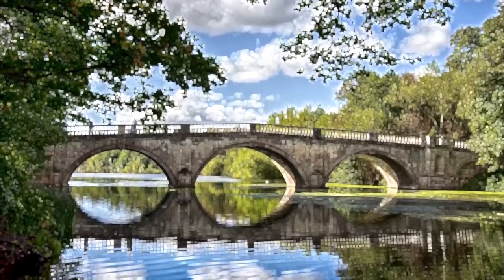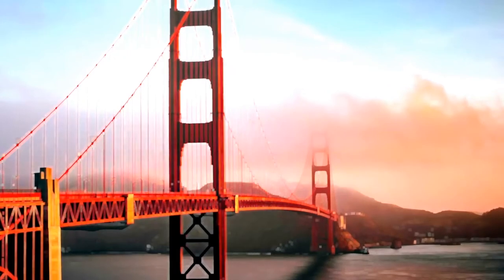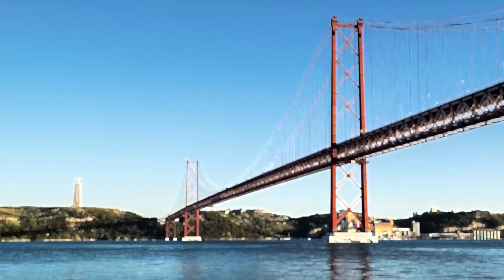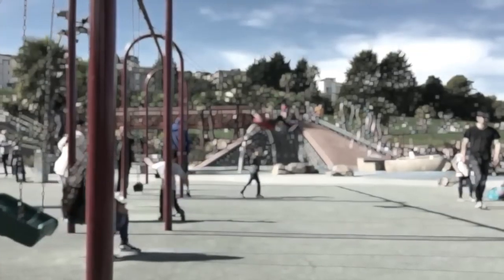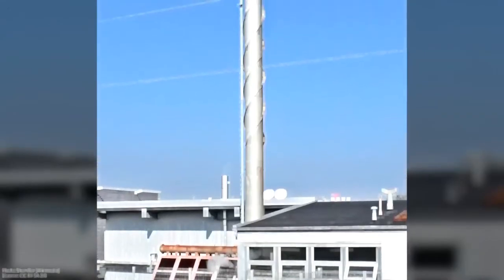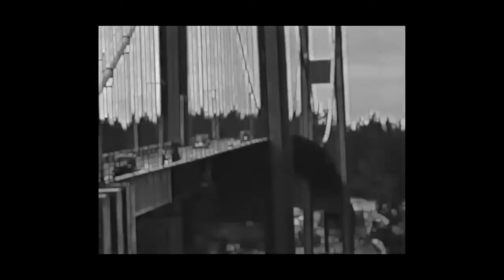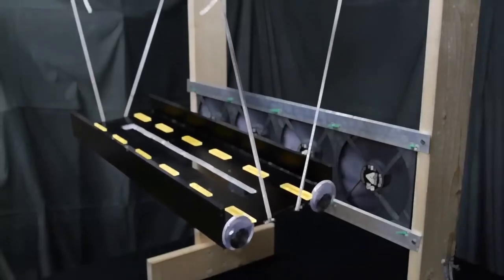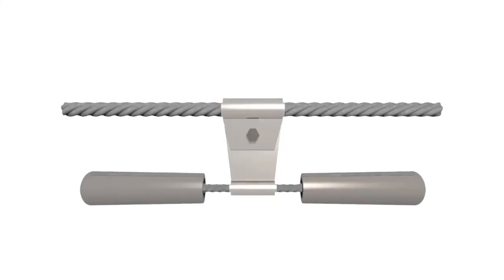Why The Tacoma Narrows Bridge Collapsed